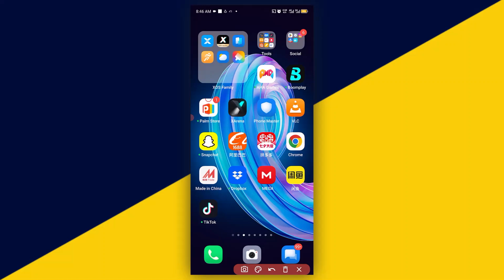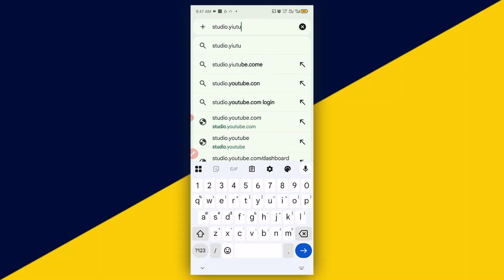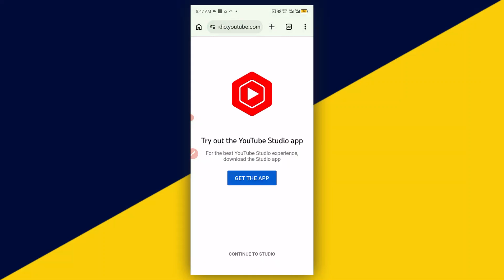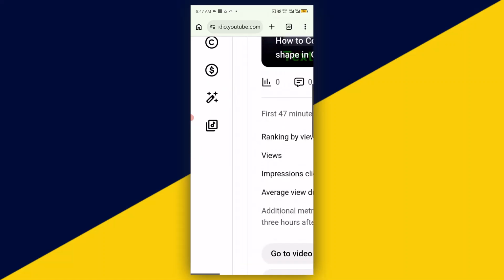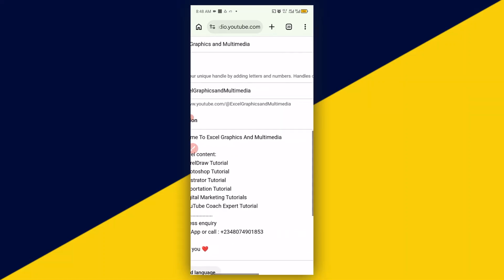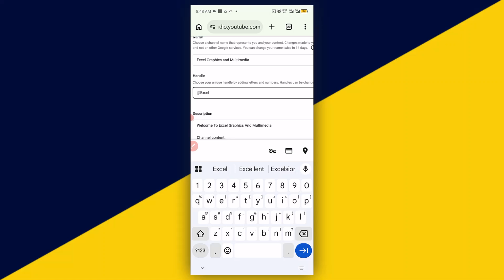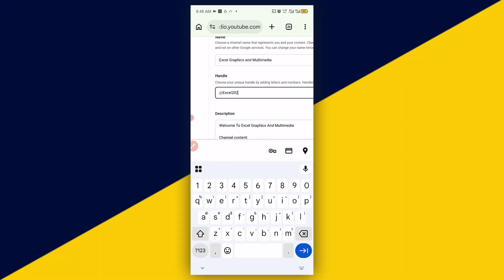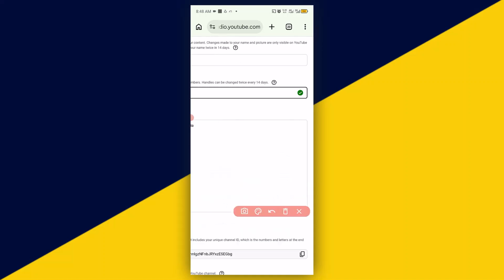How to Change YouTube Channel Handle on Your Phone